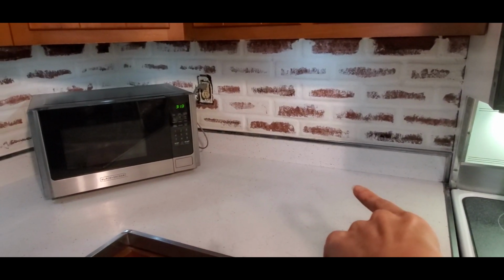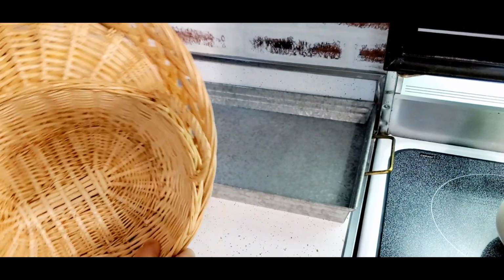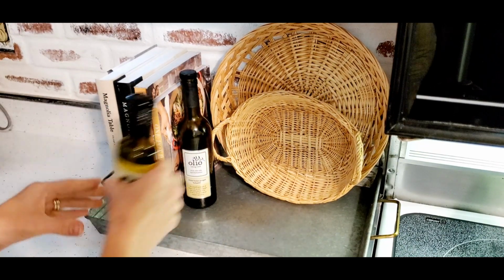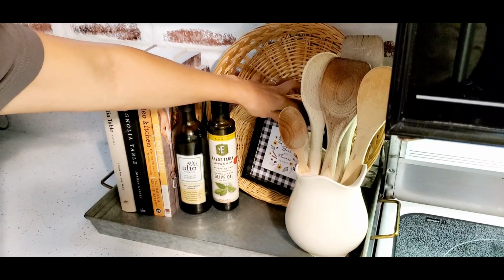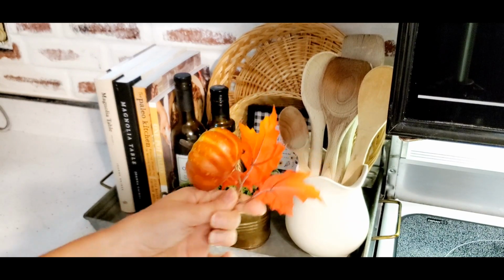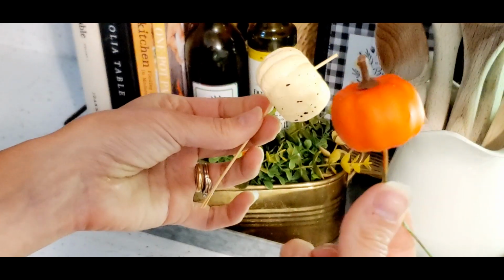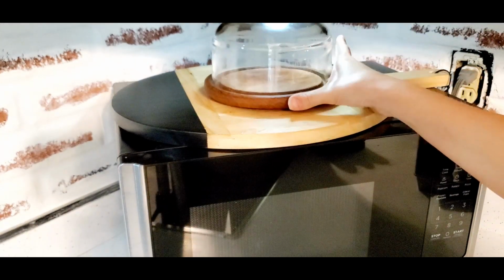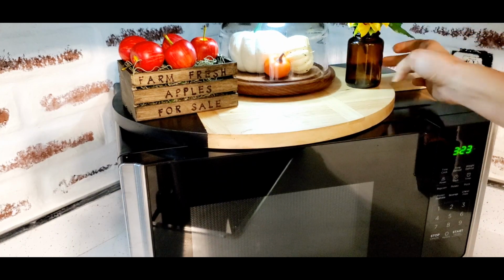Decorating My Kitchen For Fall 🍂 Farmhouse Kitchen Fall Decorating Ideas 🍂